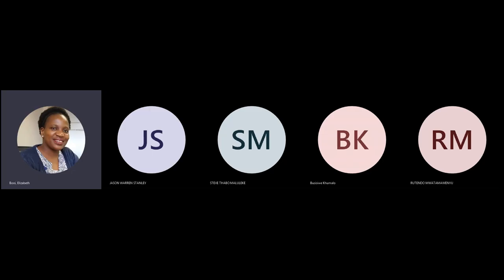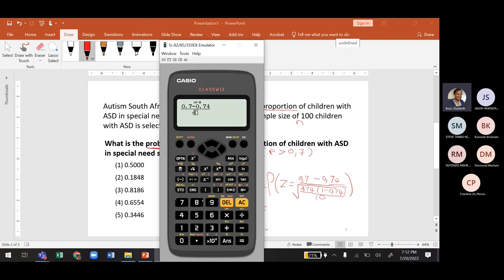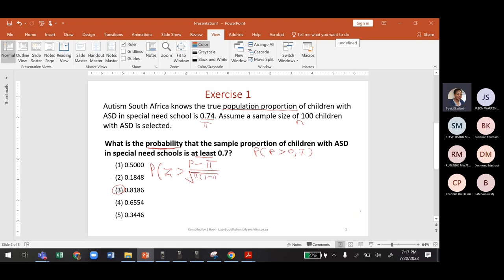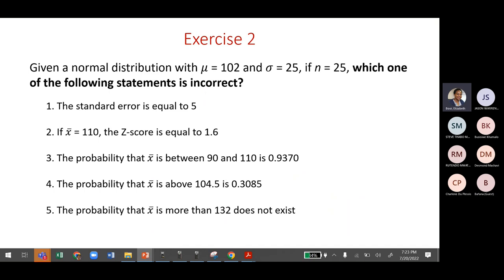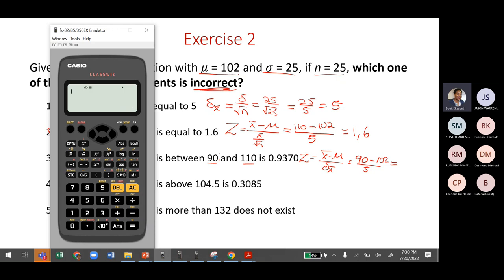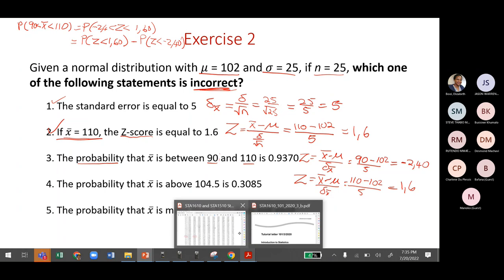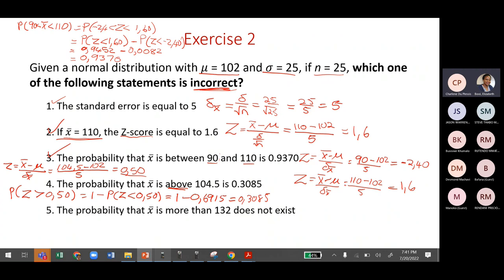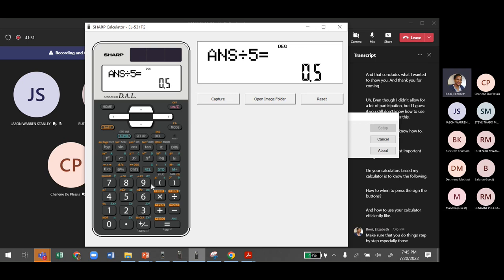STA1610 1E Online Sessions 20 July 2022 - Using calculator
In this video we demonstrate how to use a CASIO or SHARP calculator correctly when answering questions. It is very important that students learn this skill because it allow students to work more quickly, which means they can solve more problems in a given time.

The benefits are students will have increased confidence and a better attitude about Maths or Stats when using a calculator, which can be a positive motivator. The proper use of calculators will also enhance number sense and help to develop the conceptual understandings and abilities.